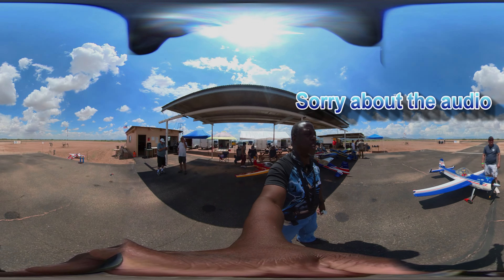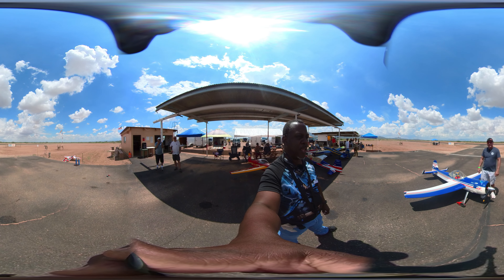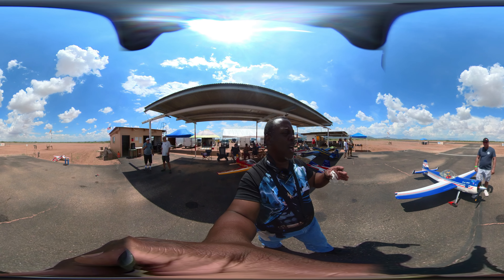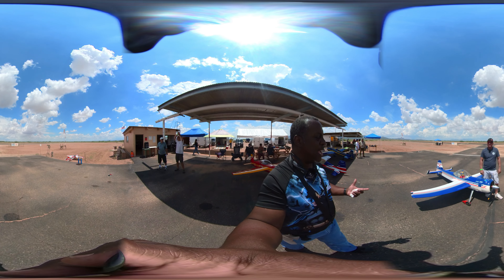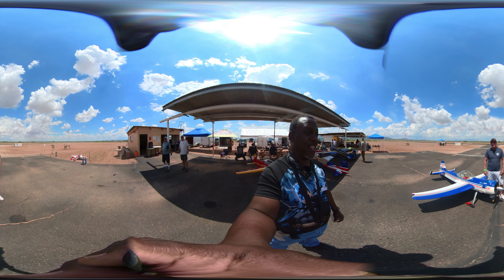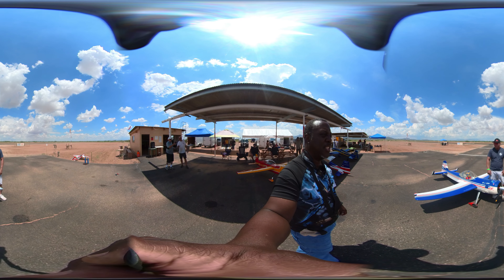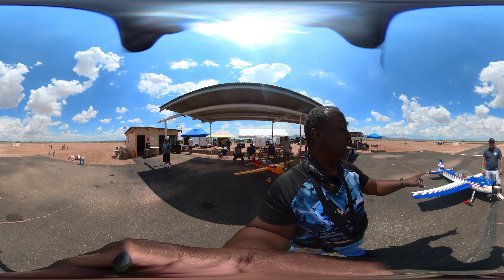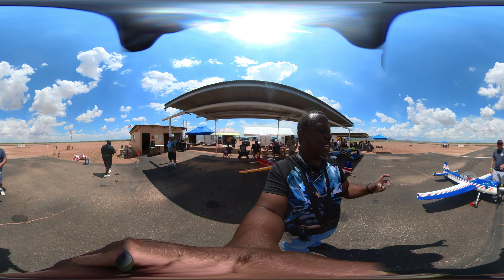Pilot's 360 view Eric Yak 55n 360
Pilot interviews at our Aug 27 IMAC Desert shoot out
Eric and his trusty Yak 55n